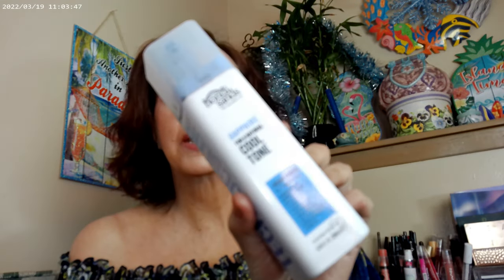Bondi Sands Sapphire Self Tanner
Loreal True Match C2.5, Colourpop Pretty Fresh Concealer, Maybelline Sky High Mascara  Cosmic Black, NYX Thick It Stick IT Light Ash Brown, Fourth Ray Glisten Up, ELF Contour Fair Light, Colourpop Heavy Petal ,NYX Fat Oil Supermodel, ELF Magic Hour Blush, Emride Waterproof Gel Eyeliner, Bondi Sands Sapphire Self Tanner